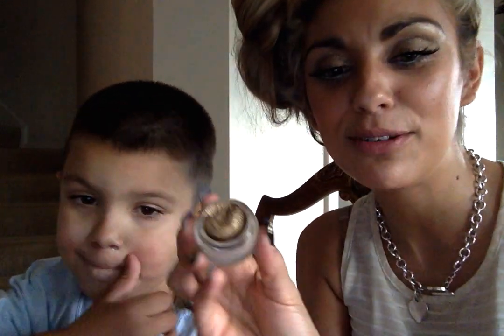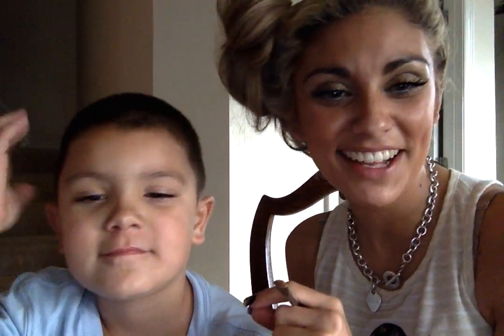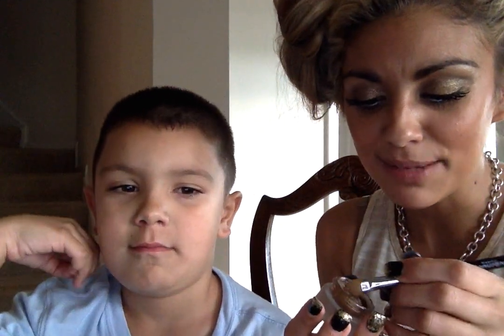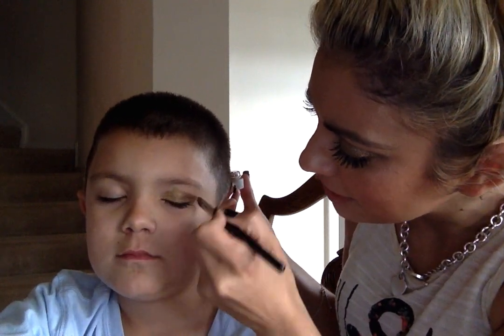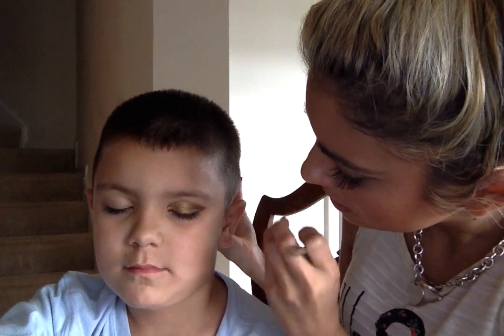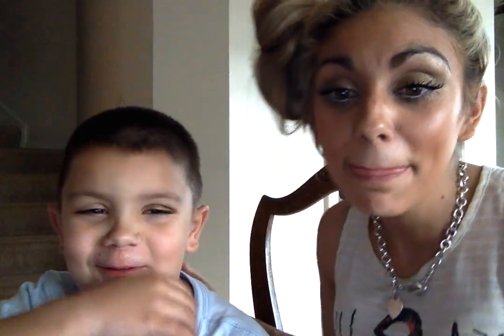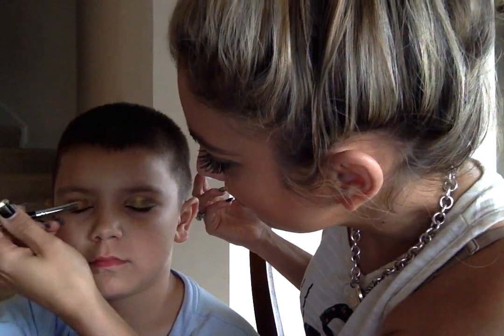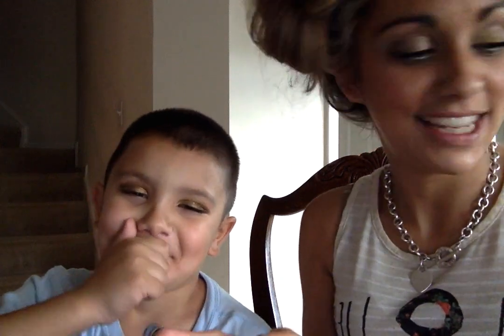Younique Cream Eyeshadow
Playing around with Brad